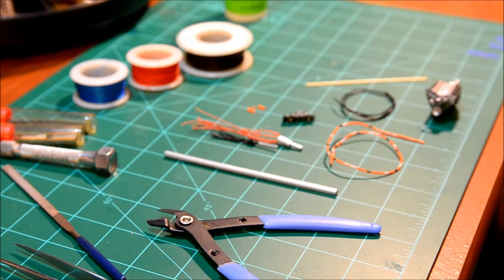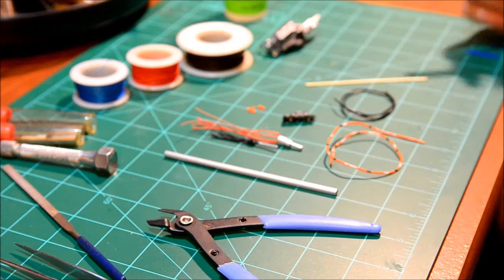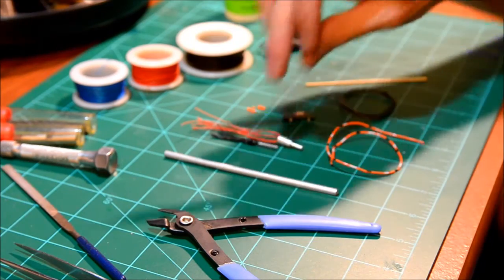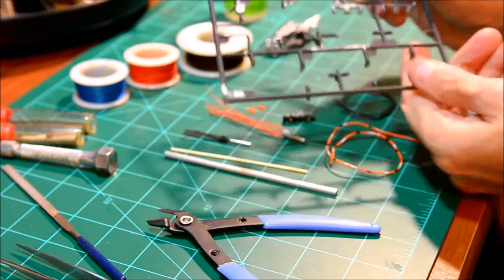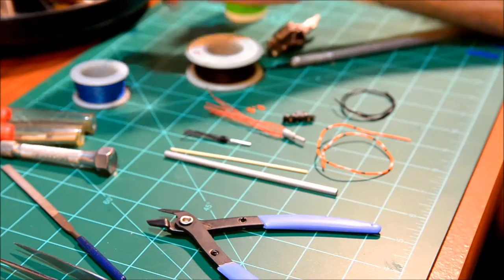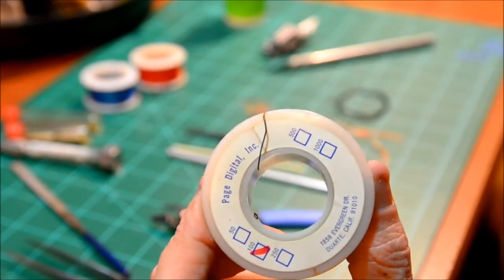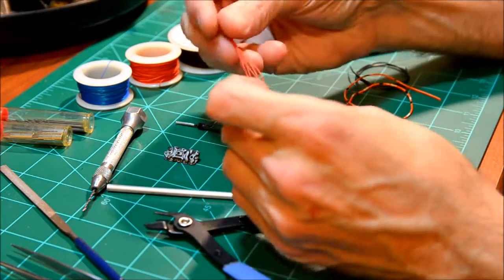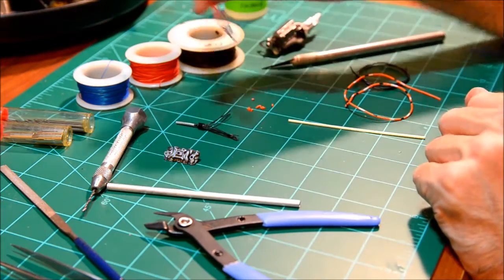Revell 1969 Nova SS, Update 1 - How to scratch build a distributor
Continuing the Revell 1969 Chevy Nova SS plastic model kit build - Update 1: How to scratch build a distributor.